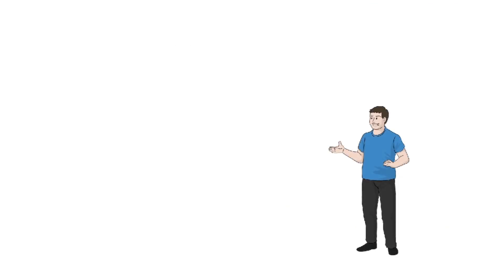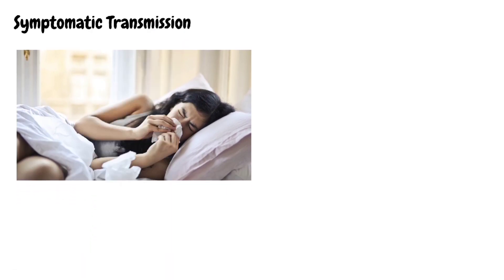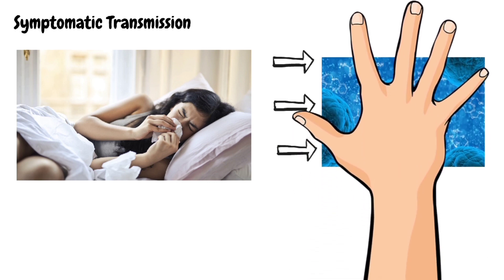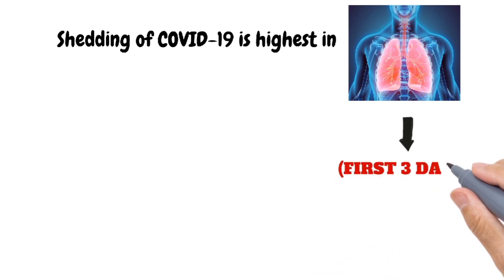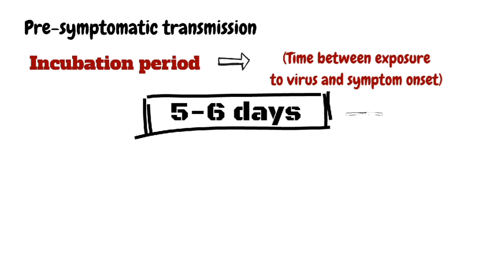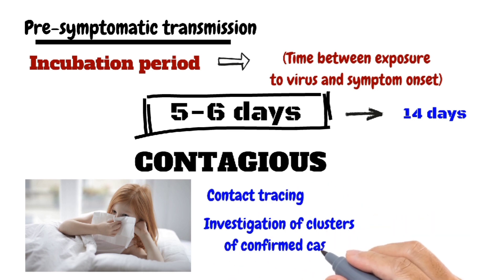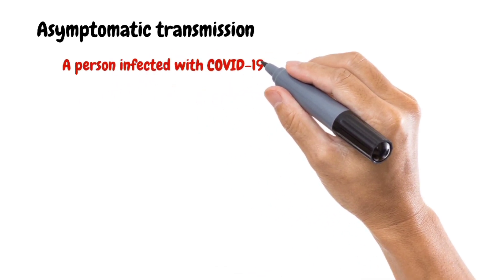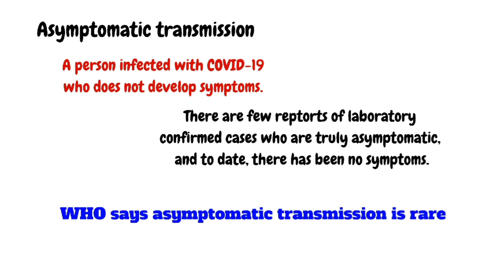Symptomatic v/s Asymptomatic COVID-19 case | What does asymptomatic COVID-19 case mean?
Corona virus updates . What does an asymptomatic person look like? What does asymptomatic COVID-19 case mean? What is the difference  between symptomatic case, asymptomatic case, presymptomatic case.